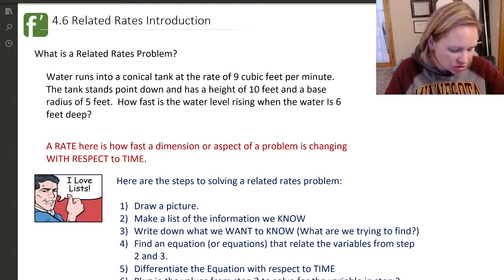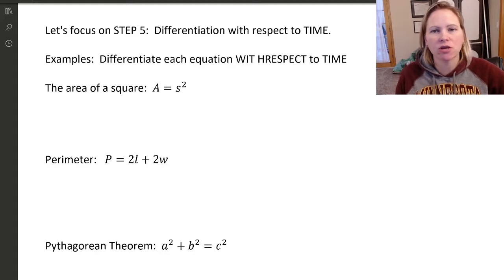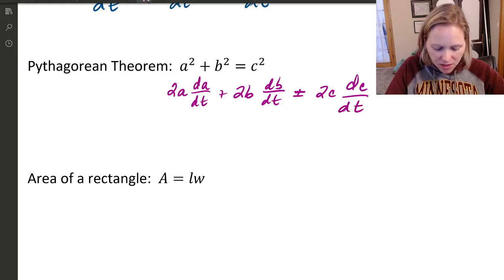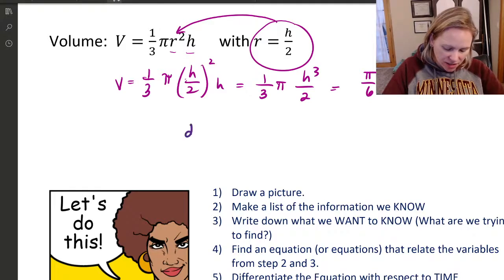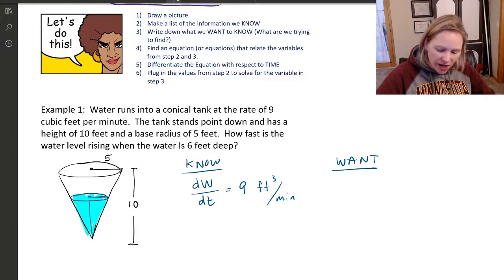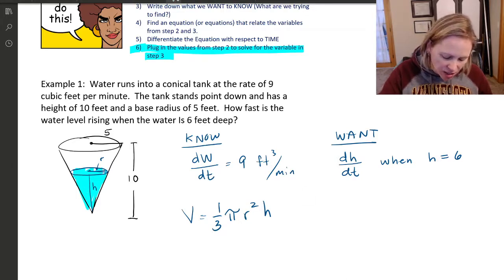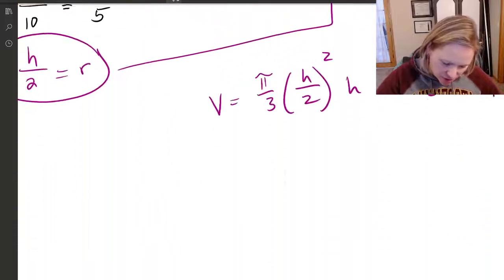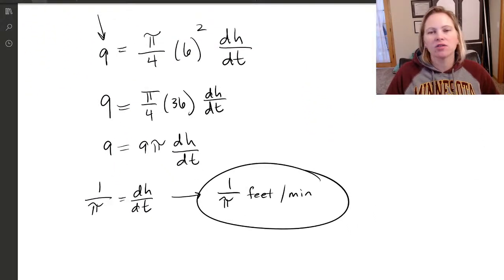4.6 Introduction to Related Rates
This video introduces the concept of Related Rates and completes on example of a conical water tank filling at a constant rate.  The idea if differentiating with respect to time is introduced here.  Intended for AP Calculus students.